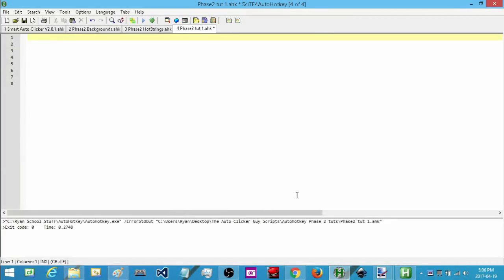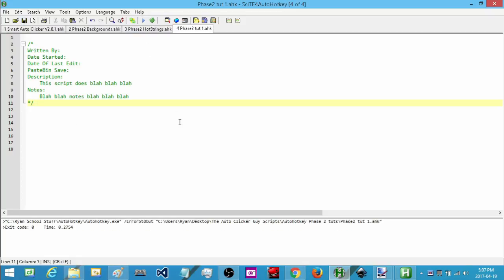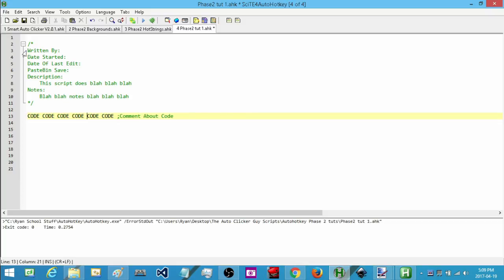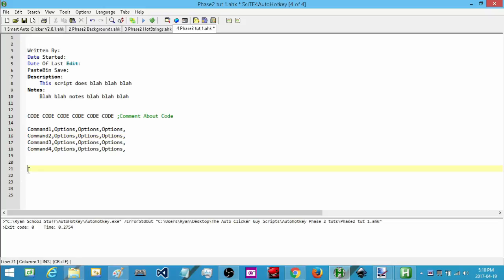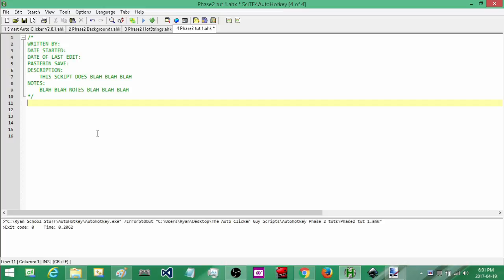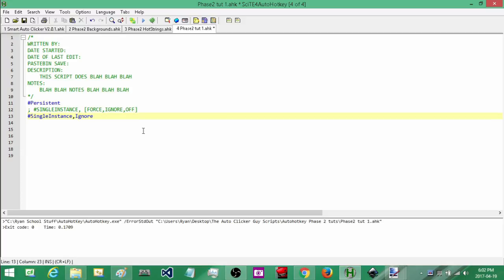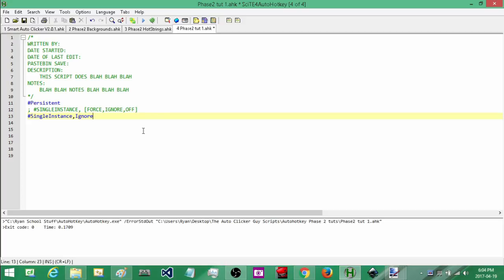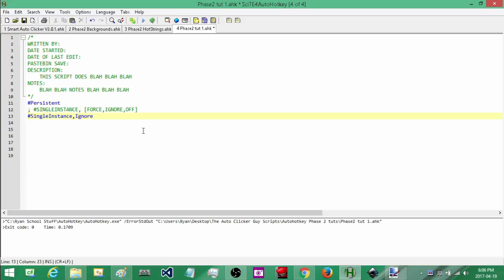[AHK] The Complete Guide To AutoHotkey Tutorial 1-2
This tutorial is the first step towards learning everything within the AutoHotkey scripting language.

Thank you for your support, there is no way these tutorials could continue to be made without it.

This Tutorial is dedicated to: PainDoc25

Not sure how to install AutoHotkey or a Scite4AutoHotkey?